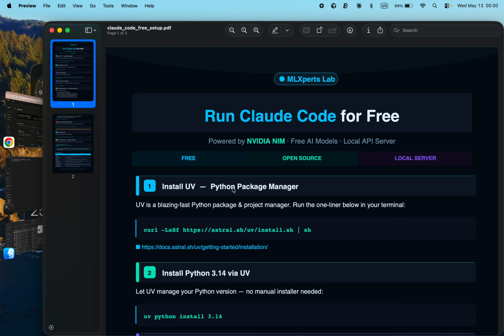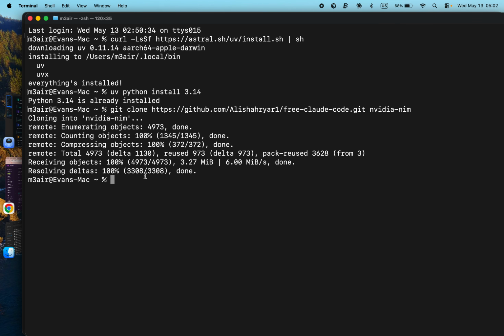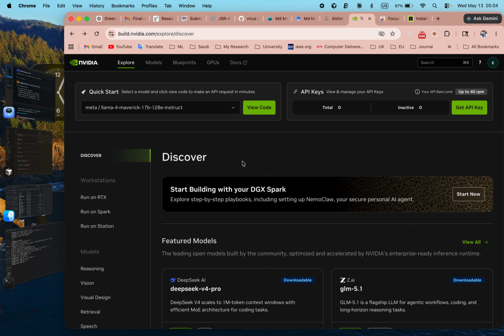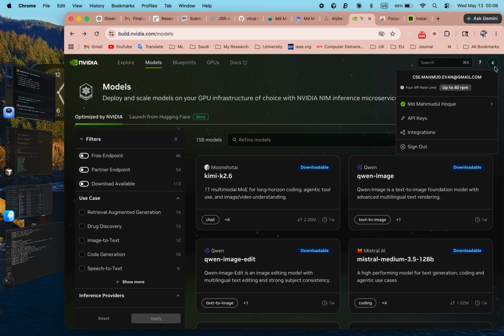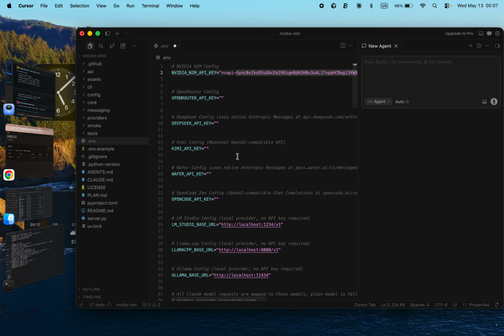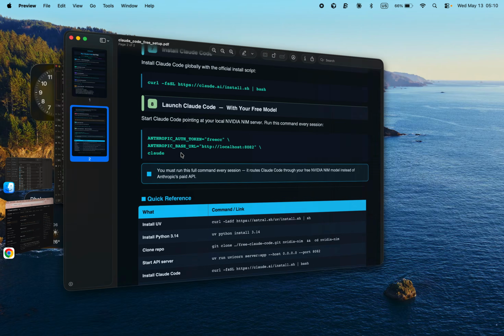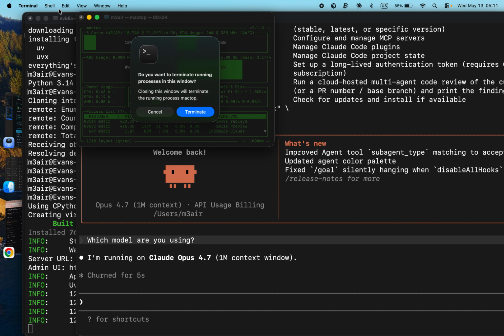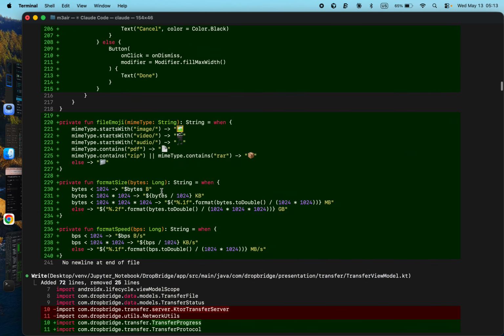How to Run Unlimited Claude Code Completely FREE in 2026 — NVIDIA NIM Setup Guide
🚀 Run Claude Code for FREE — No Anthropic API Bill, Ever.
In this video, I'll show you exactly how to run Claude Code locally on your machine — completely free — by connecting it to NVIDIA NIM's free AI models like DeepSeek V4 Pro.
No credit card. No API costs. No limits. Just powerful AI coding — on your terms.

⚡ What You'll Learn:
✅ How to install UV & Python 3.14 the easy way
✅ How to clone and set up the free-claude-code repository
✅ How to get a free NVIDIA NIM API key & pick a free model
✅ How to run a local API server that bridges Claude Code & NVIDIA NIM
✅ How to launch Claude Code with zero Anthropic API costs

🕐 Timestamps:
00:00 — Intro & What We're Building
01:20 — Install UV & Python 3.14
02:45 — Clone the Repository
03:30 — Set Up Your .env File
05:00 — Get Your Free NVIDIA NIM API Key
07:15 — Start the Local API Server
08:30 — Install Claude Code
09:10 — Run Claude Code for FREE 🎉

👍 If this saved you money, drop a like — it helps more people find this video!